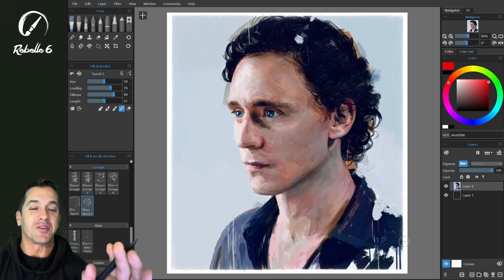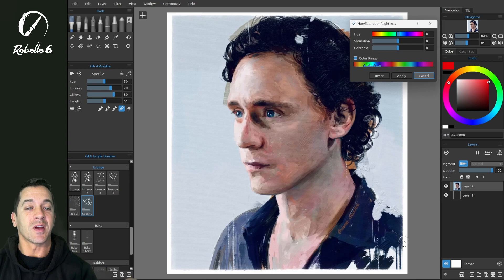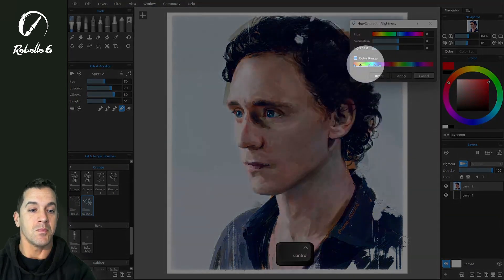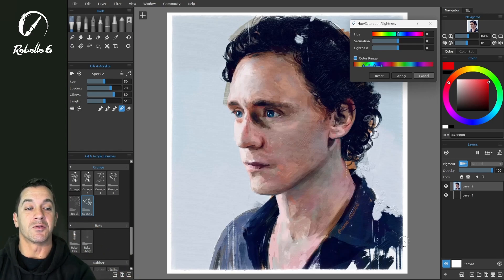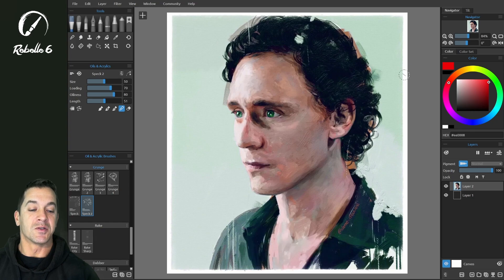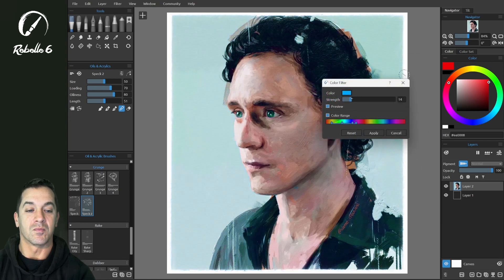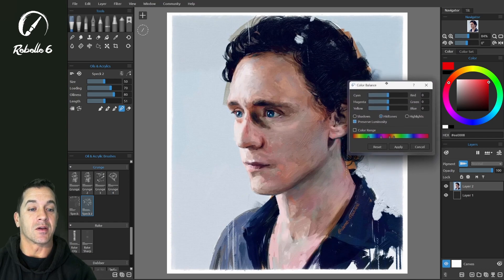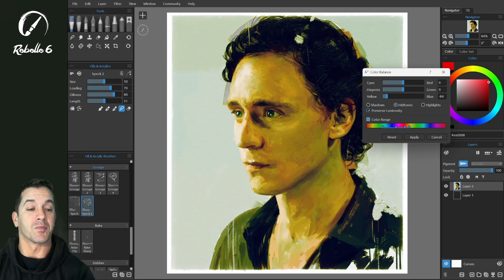Rebelle 6 New Features: Color Range and Filters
New image filters and Color Range adjustments based on the hue were added to Rebelle 6. These provide an amazing way of adjusting colors in your artworks in a controllable way. Watch Justice Frangipane demonstrate these new settings.